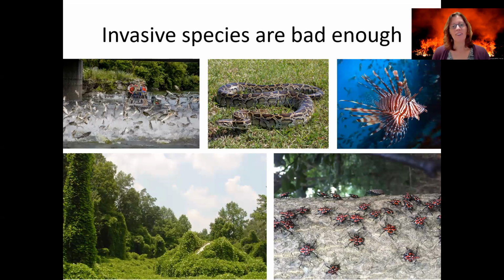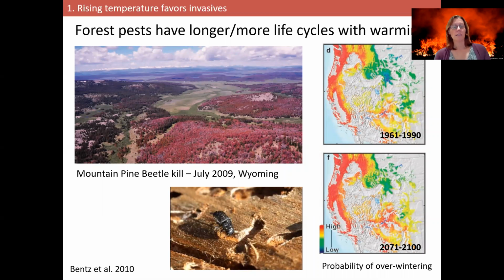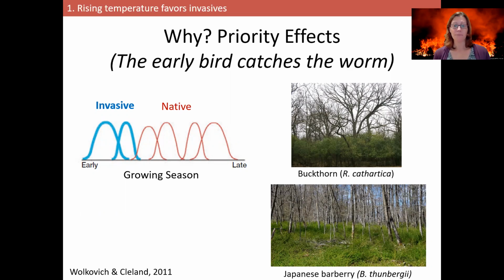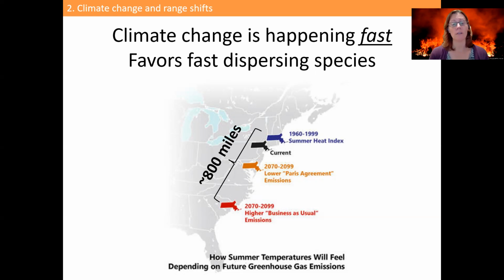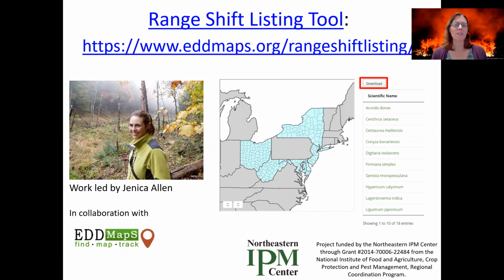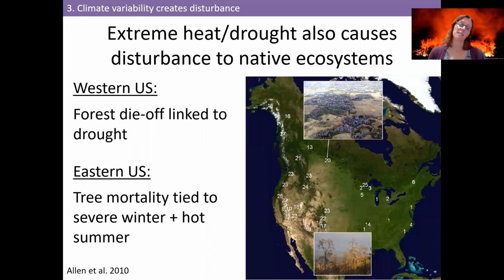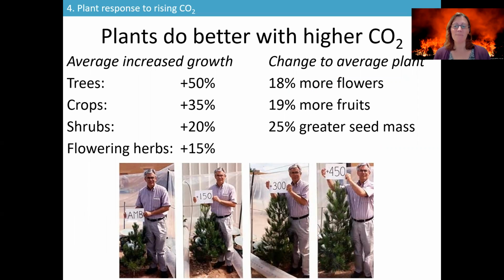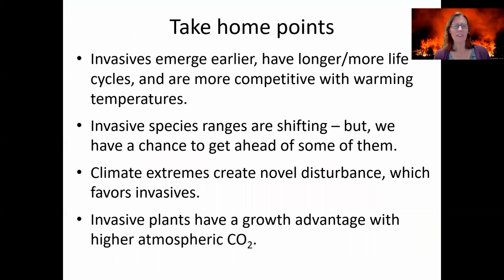Invasions + Climate Change Lecture 7